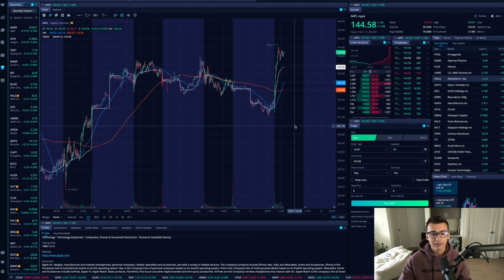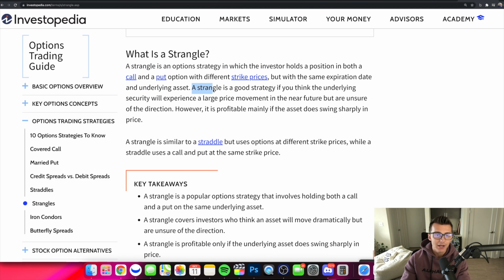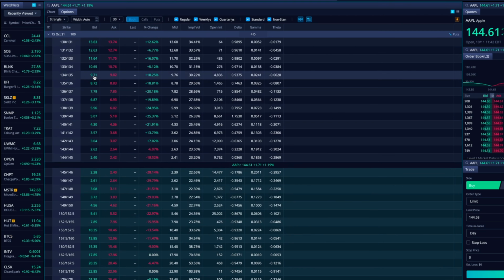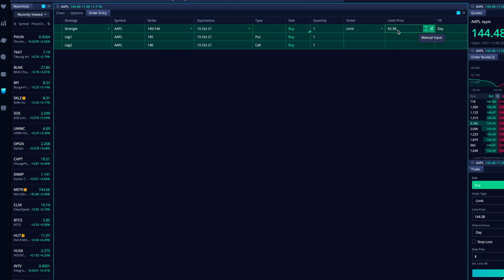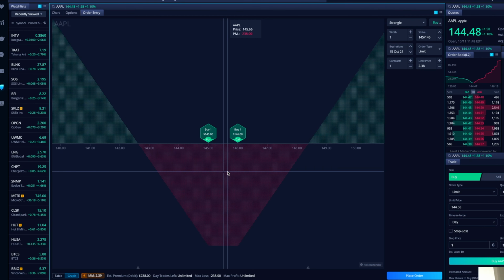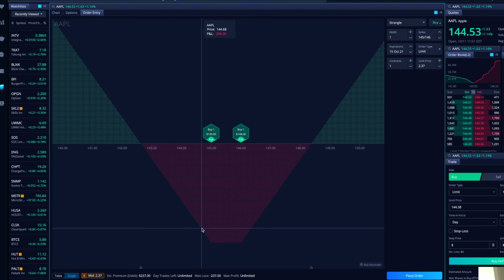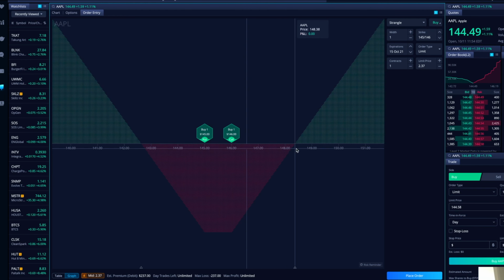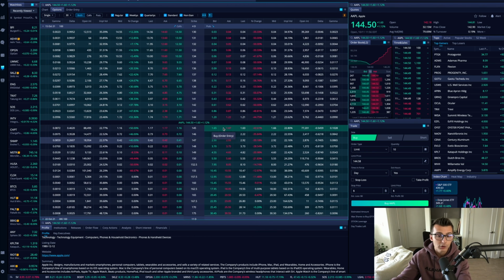THE NO GUESS OPTIONS TRADING STRATEGY: LONG STRANGLE | Webull Options Trading Tutorial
In this video we are covering the no guess options trading strategy that allows you to make money if a stock goes up or down. We cover the long strangle options trading strategy and use the Webull platform to demonstrate how it works.

                                  🔽 RESOURCES 🔽